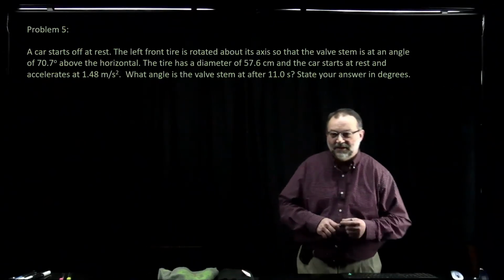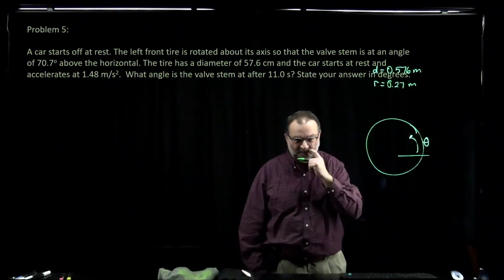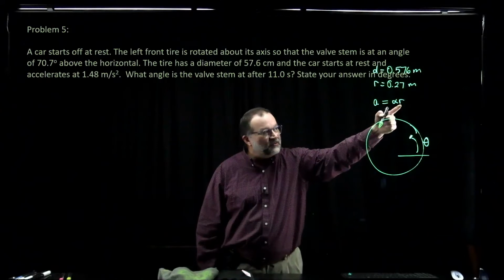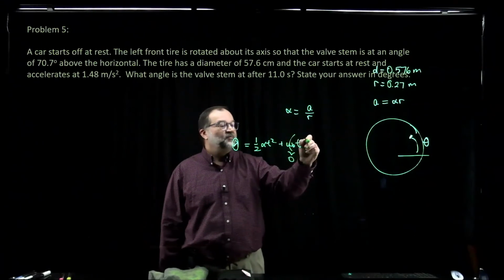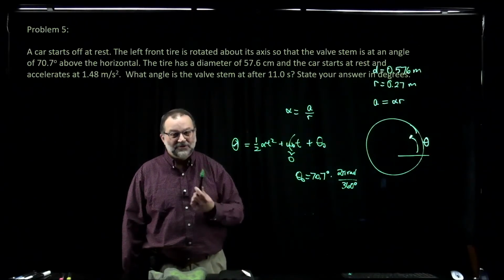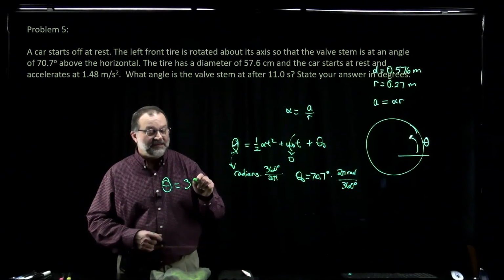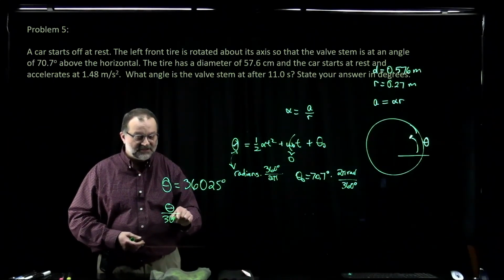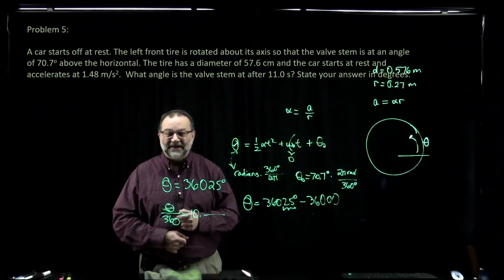211 P0605 Physics for Aviation Homework 06 Problem 05